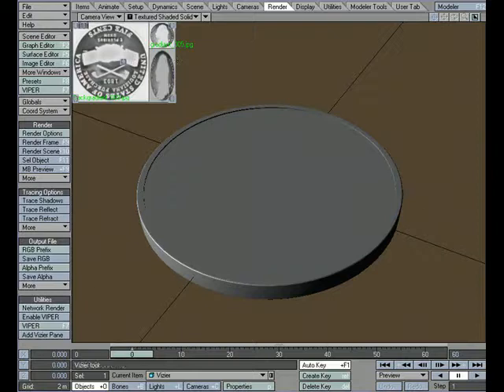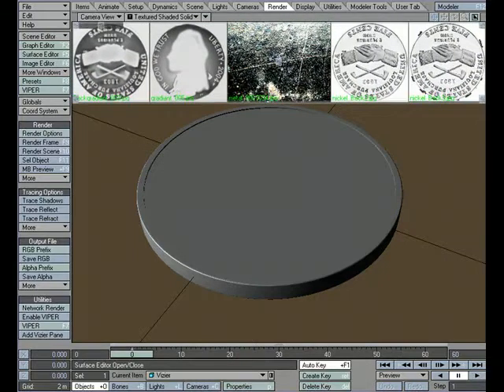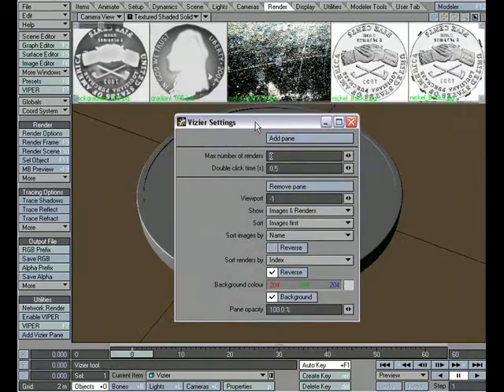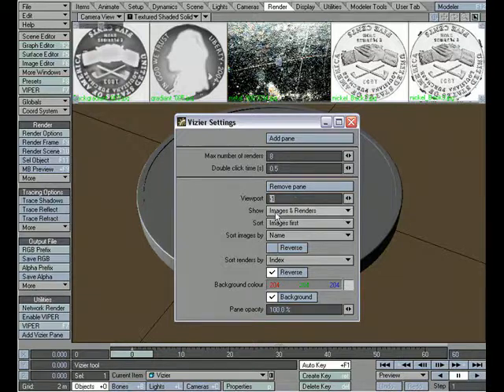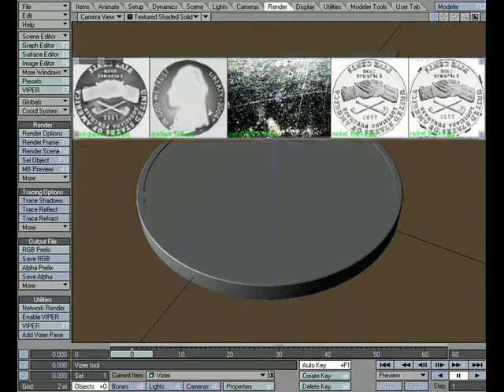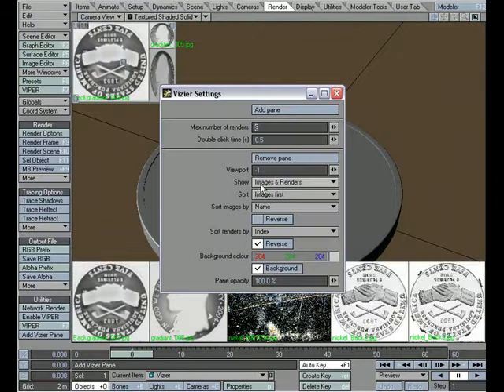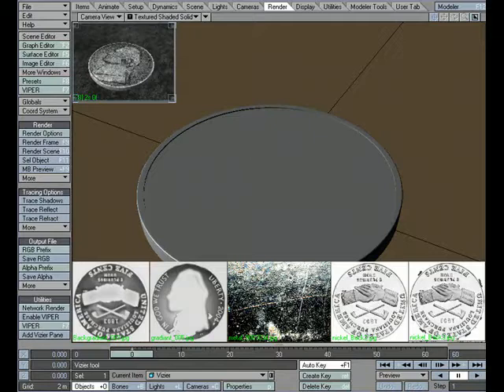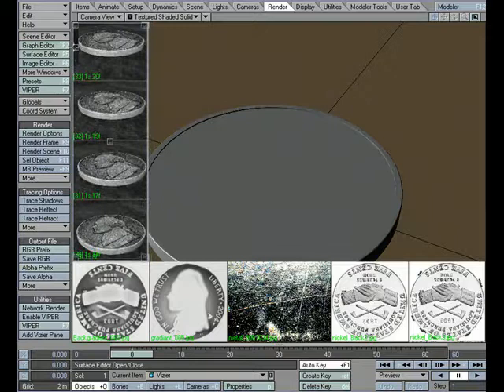LightWave 9 Vizier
Demo of LightWave 9 Vizier